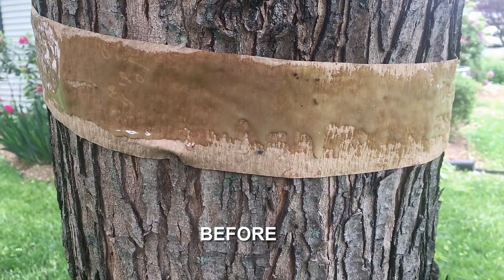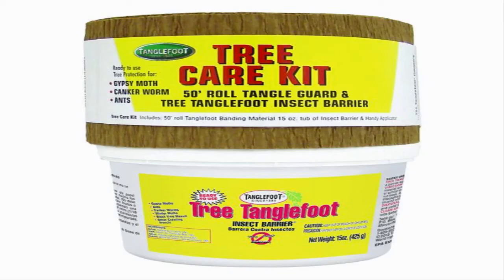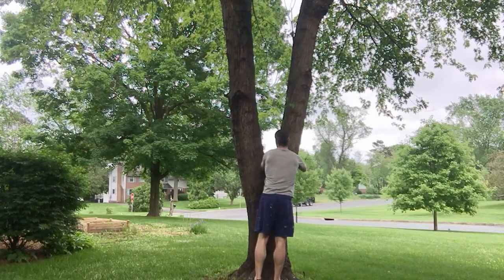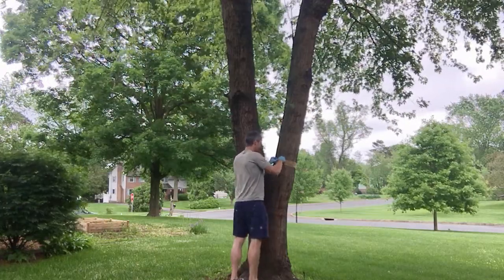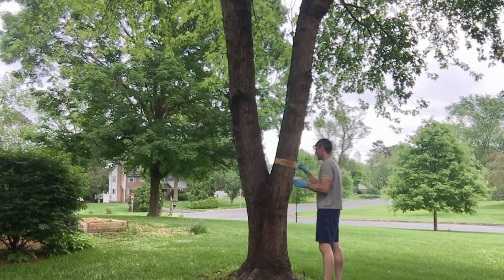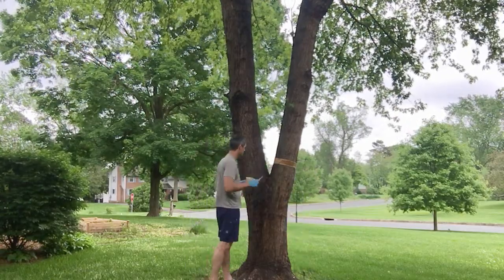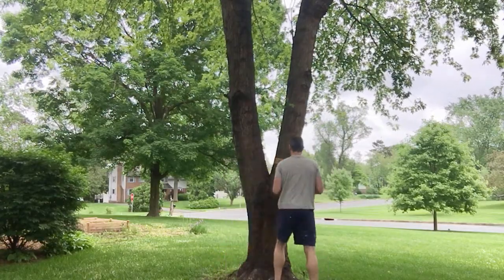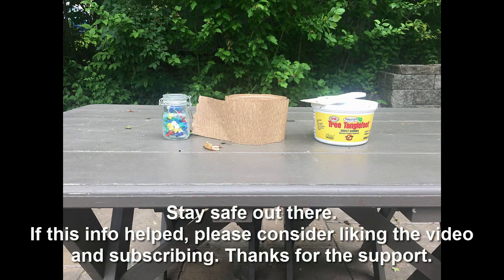How to Band a Tree -- Using Tanglefoot to Protect from Spotted Laternflies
In this video, I will show you how to band a tree using Tanglefoot to protect the trees from invasive species like Spotted Laternflies.

Tanglefoot on Amazon